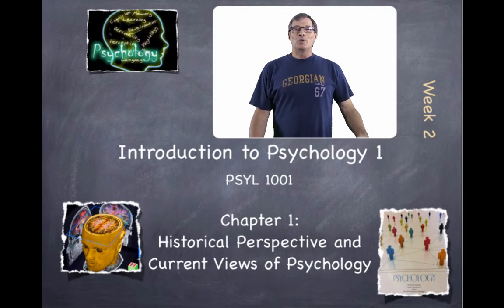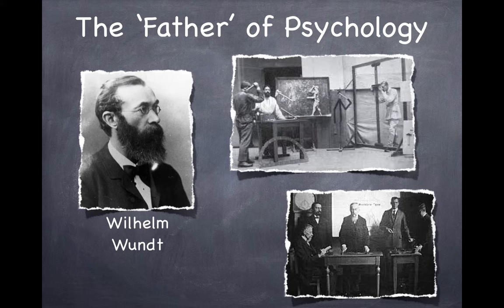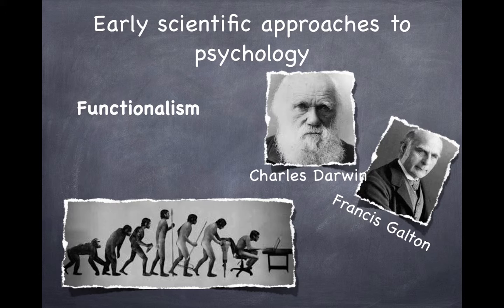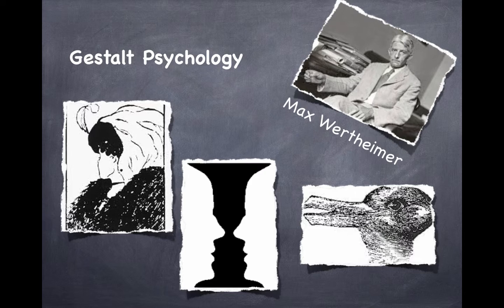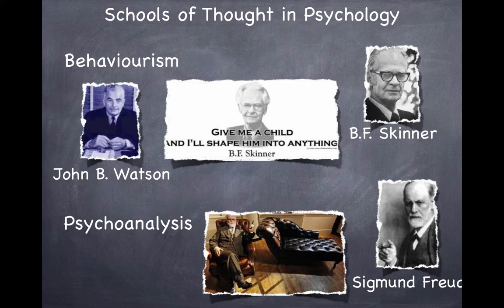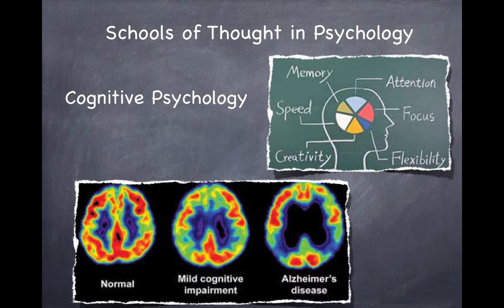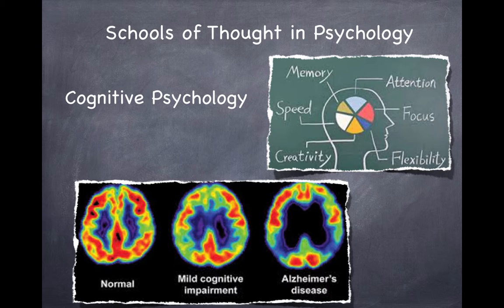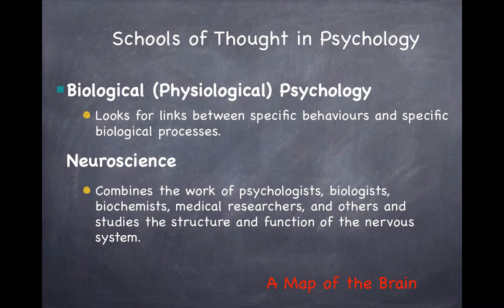SteveMillers Intro to Psych Ch1Week2 F15